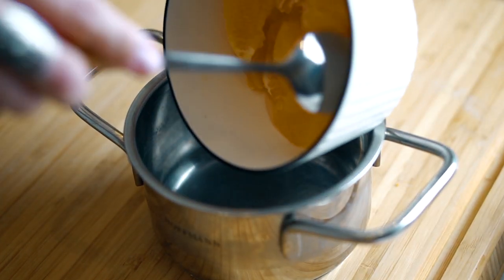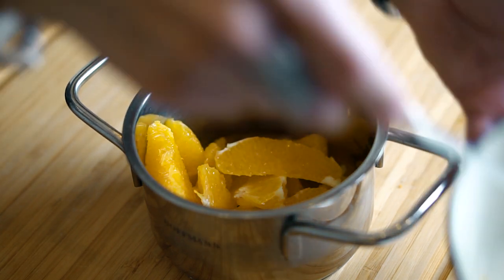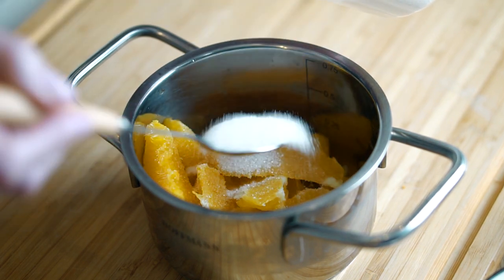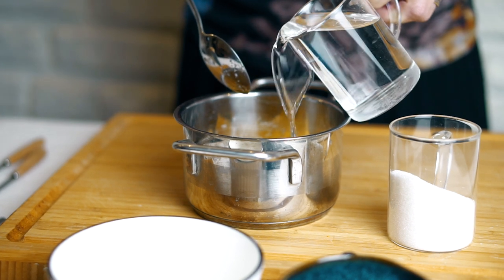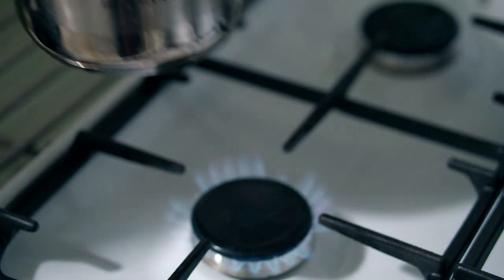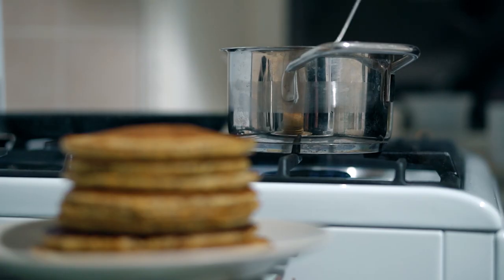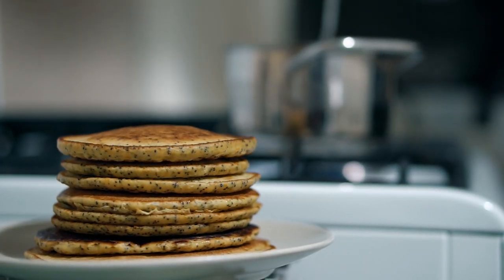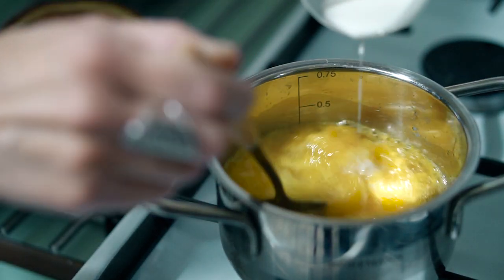На кухне - Апельсиновые блинчики с маком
Сегодня в авторском проекте Германа Токарева "На кухне" вашему вниманию предлагается рецепт пышных блинчиков с маком под апельсиновым соусом.